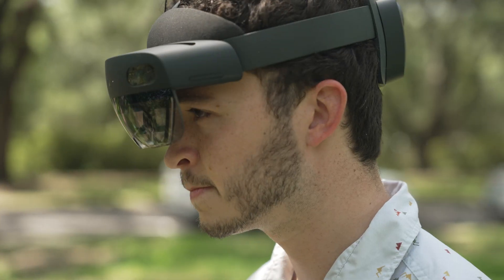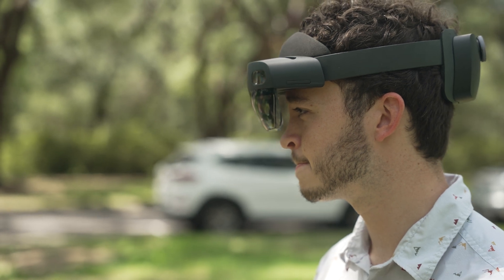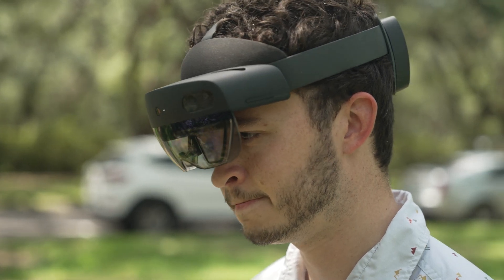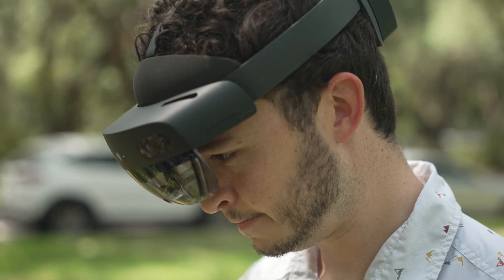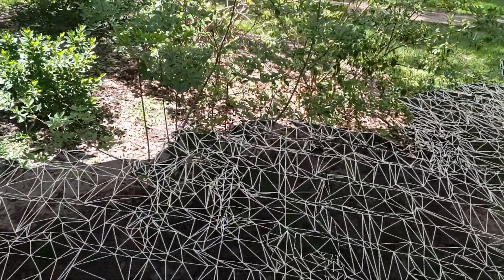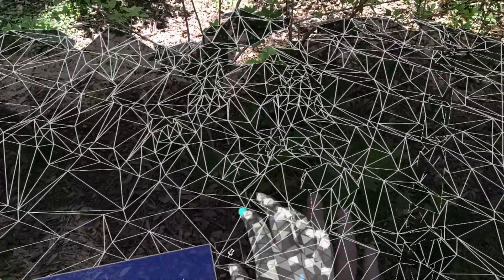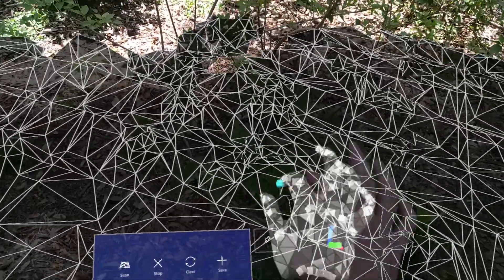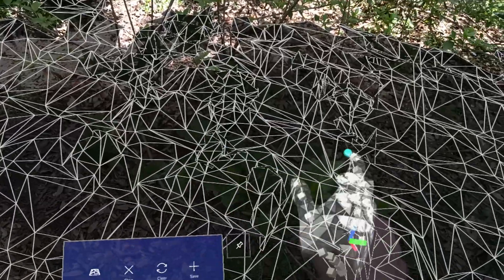Rice bioscientists use mixed-reality headset, custom software to measure vegetation in the field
A Rice University lab that specializes in applying data science to the study of conservation biology has created an open-source app to harvest field data from Microsoft’s HoloLens mixed-reality headset. Daniel Gorczynski, a graduate student in the lab of Rice data scientist and conservation biologist Lydia Beaudrot, created the software package called VegSense. It works with the Microsoft headset to gather field data about understory vegetation in specific locations. The app allows researchers to gather data as they walk and look at vegetation. Spatial data is displayed on the HoloLens screen in real time and can be stored for later analysis.